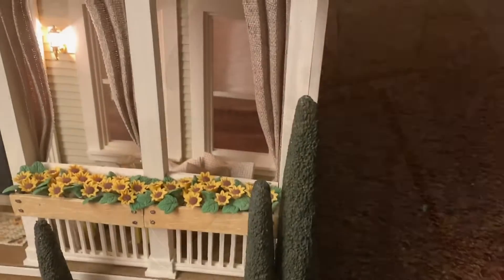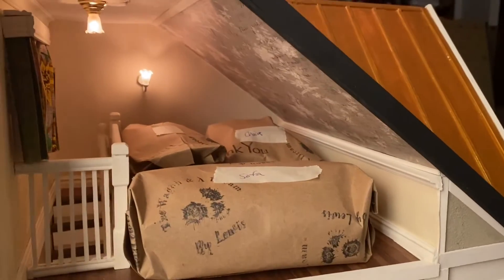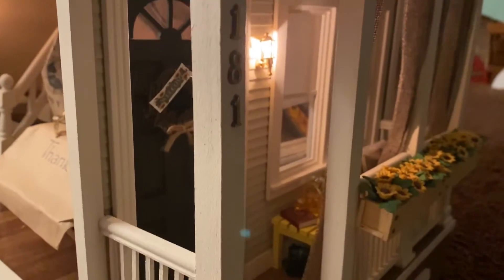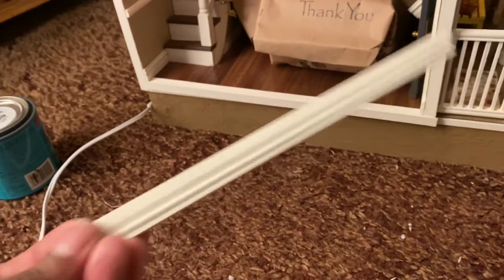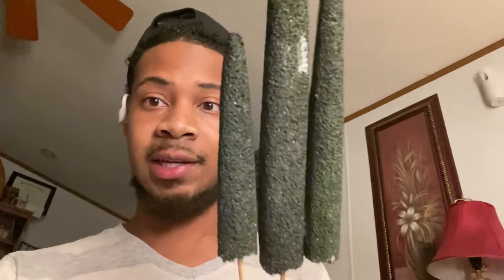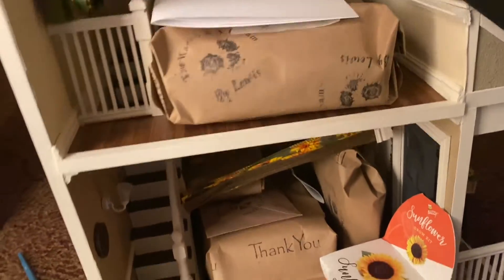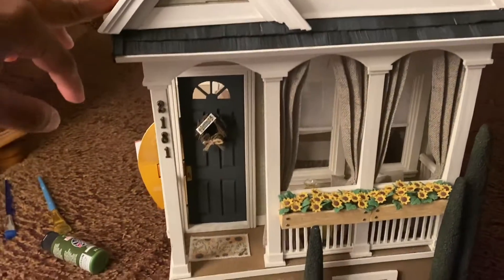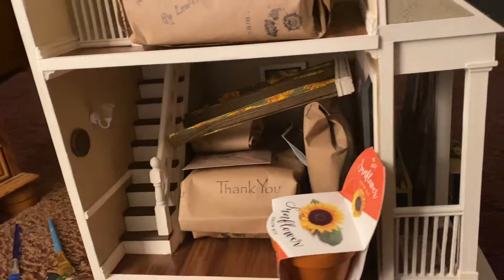Pt8: Selling The Sunflower Savage Dream Home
Packing up the furniture